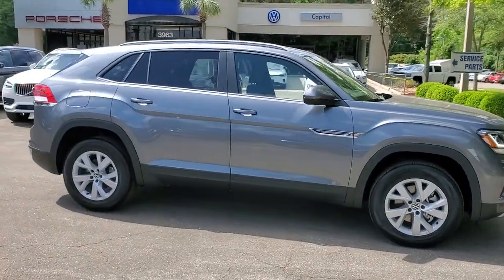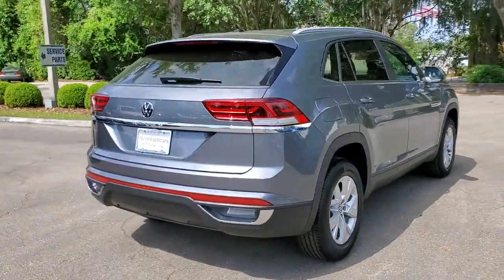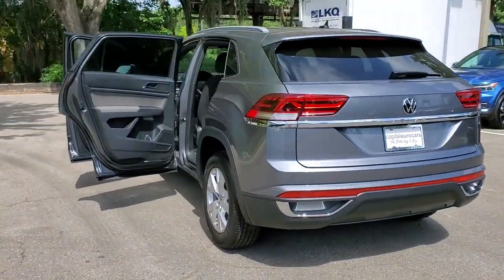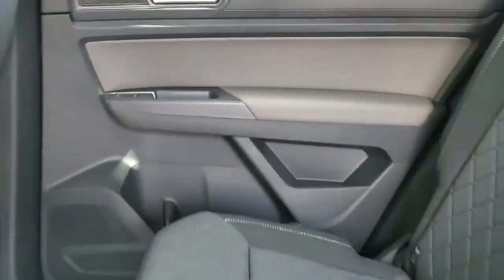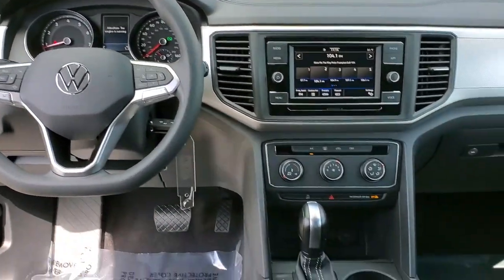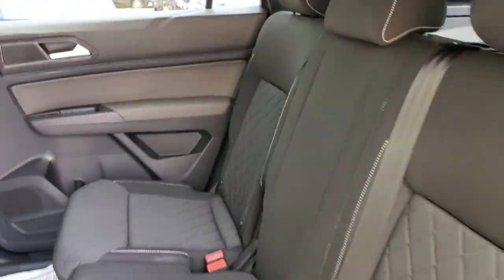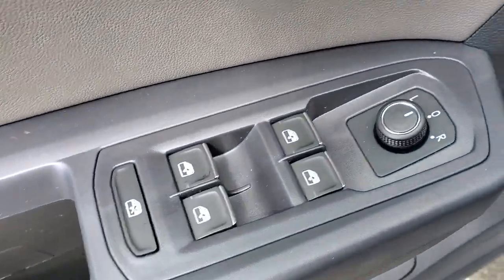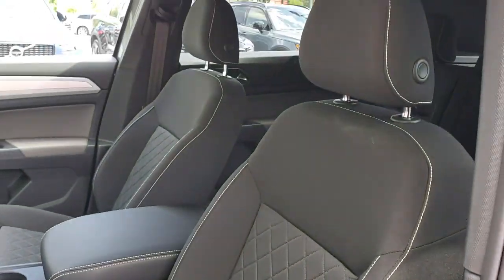2021 Volkswagen Atlas_Cross_Sport MC222764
2021 Volkswagen Atlas_Cross_Sport 2.0T S - Stock#: MC222764 - VIN#: 1V2AC2CA2MC222764

3963 W. Tennessee St

Gray 2021 Volkswagen Atlas Cross Sport 2.0T S